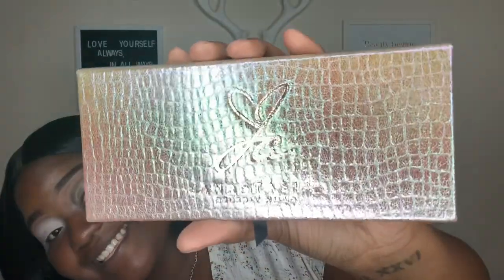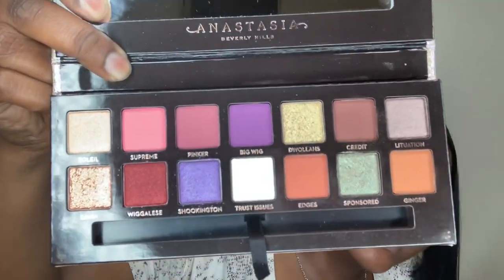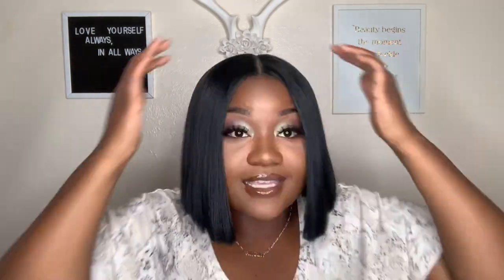JACKIE AINA X ABH PALETTE MAKEUP TUTORIAL| AM I HERE FOR IT?!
Jackie Aina gave a us a palette and I’m ...

using it in today’s video ! Enjoy 💕

Editing: iMovie

& remember .. “love yourself ALWAYS, in ALL WAYS. “ 💛✨